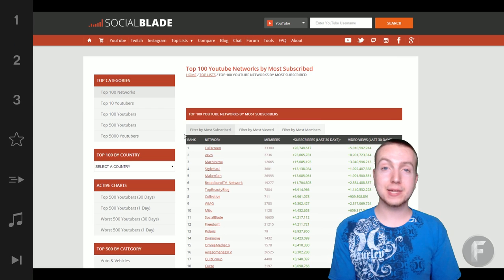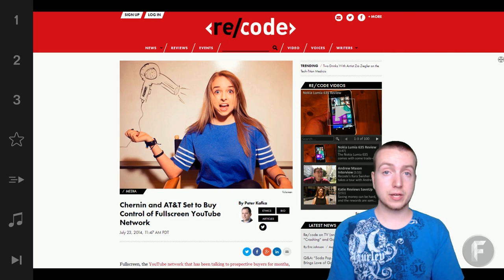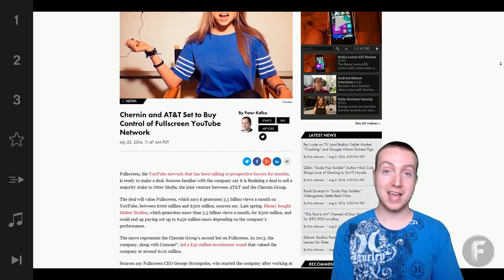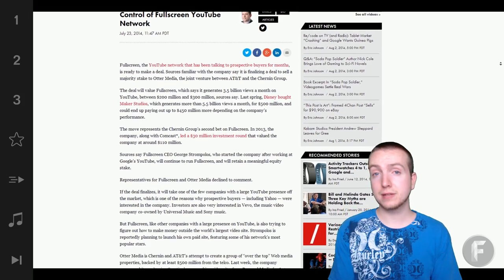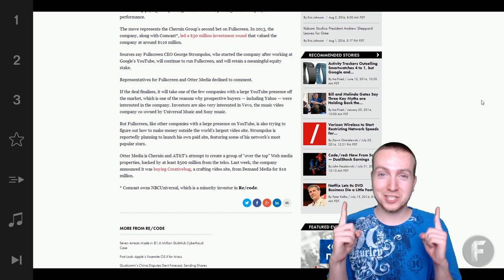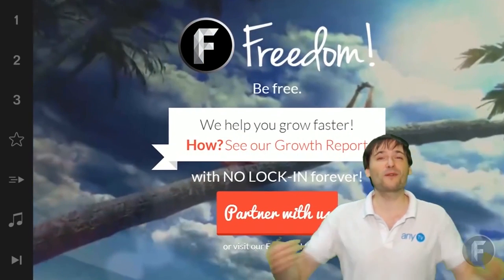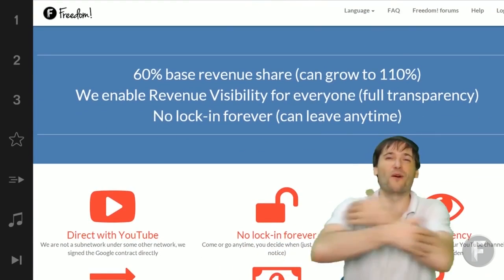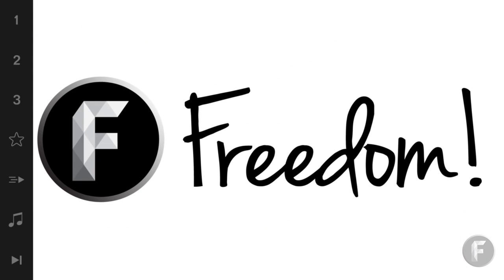Fullscreen might be sold! - What do you think? Tell us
Fullscreen might be sold to Otter Media, owned by AT&T!

Do you like this FreedomFamily? Tell us honestly :-)

XSplit

Music

Discover any.TV!